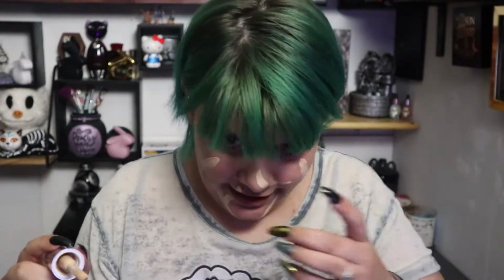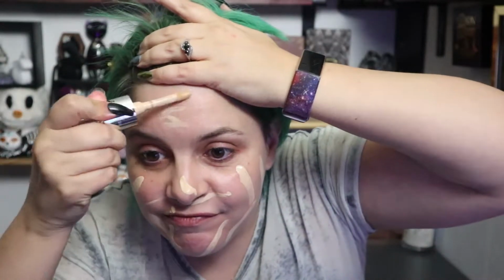Wacky Tacky Collab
Today video I'm collab with a bunch of wonderful woman to make some very hilarious looks and just have fun while not trying to make  our look pretty

Affilate Codes
Reveuse Boutique-MrsAbby11
Alien & GemCasket- AbbyBeauty
BadGalLuxe- AbbyBeauty